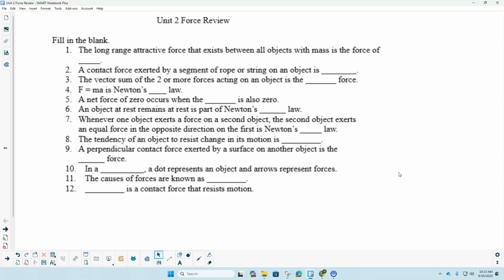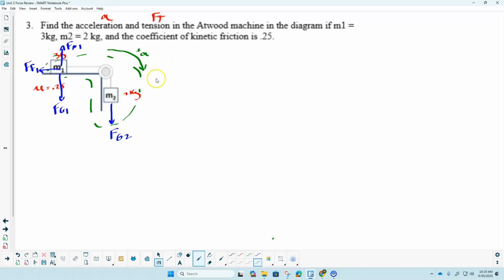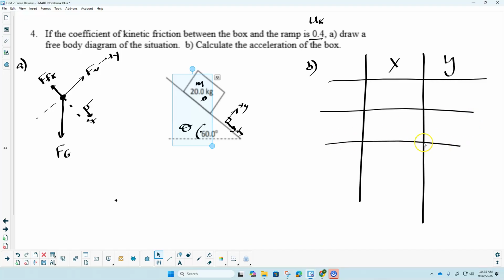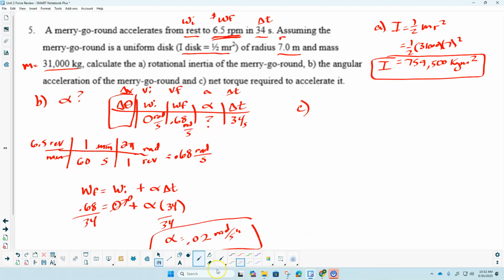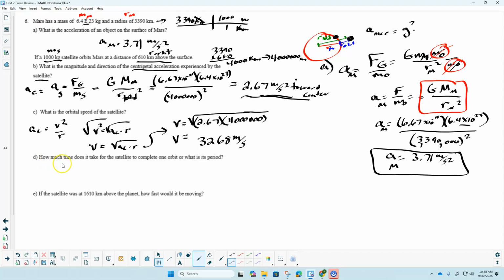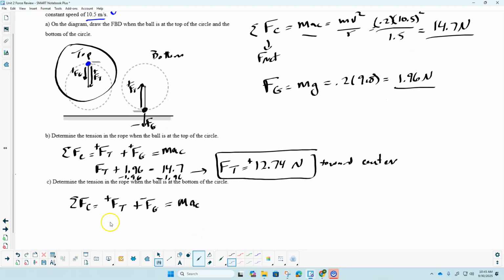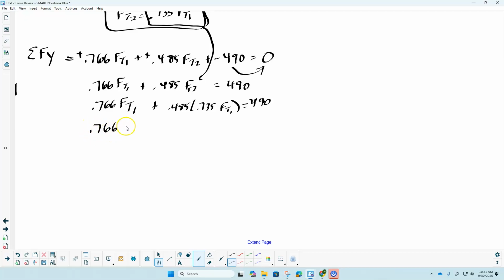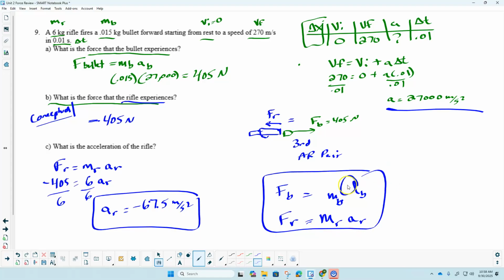PHY 205 Unit 2 Review answers